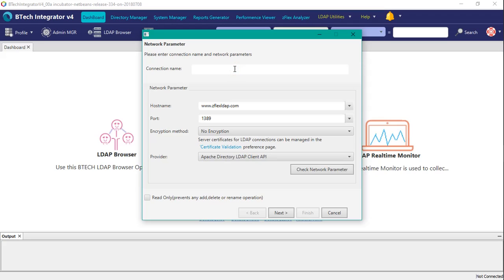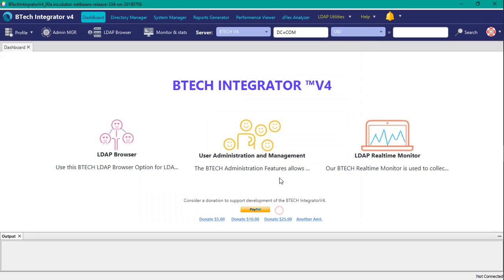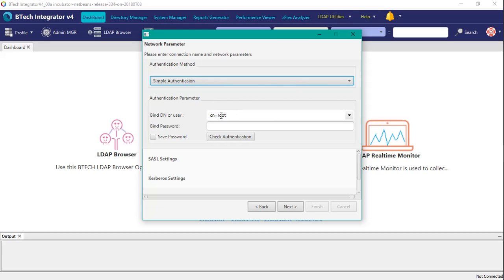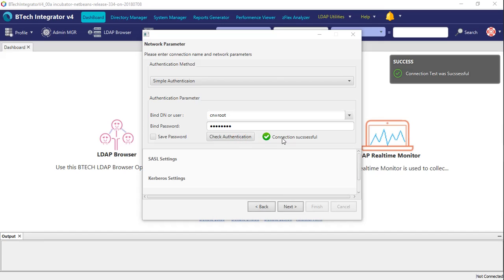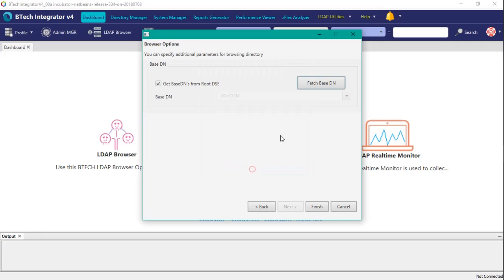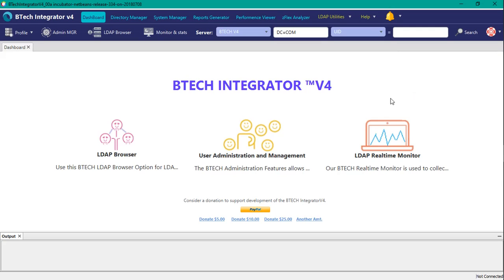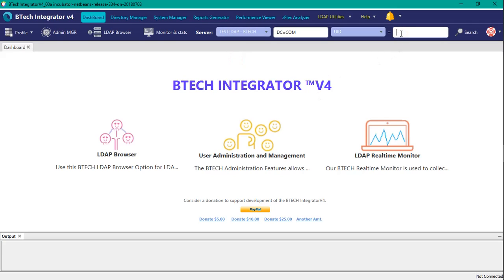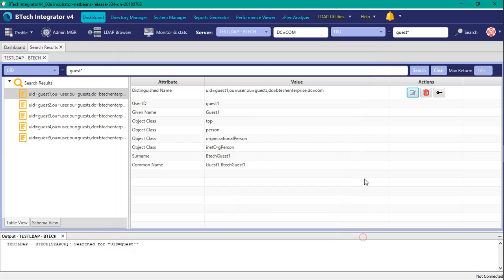Tutorial 1 NewProfileSetup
Setup New BTech Integrator Profile for LDAP Browser.  Browse LDAP users is enable after the profile with the LDAP connection information is added.